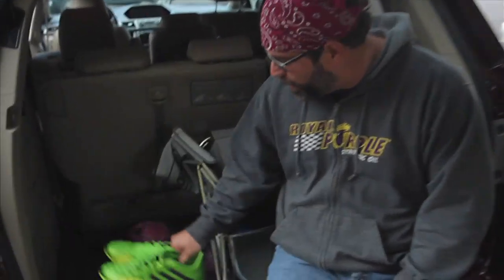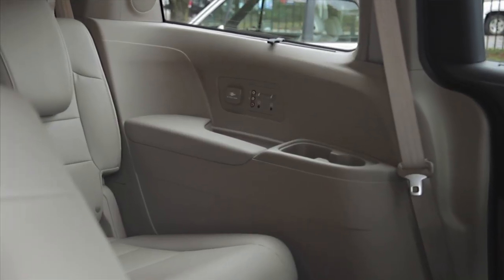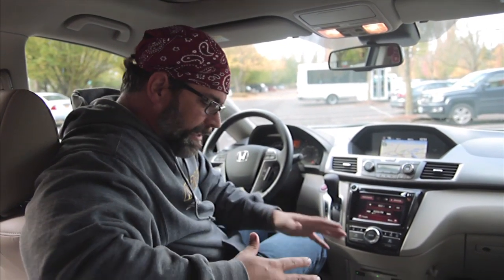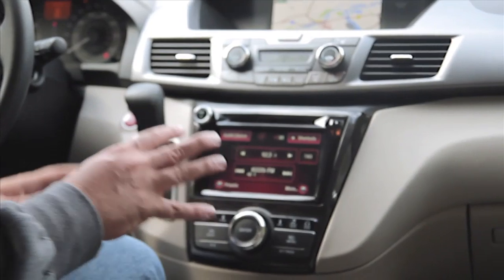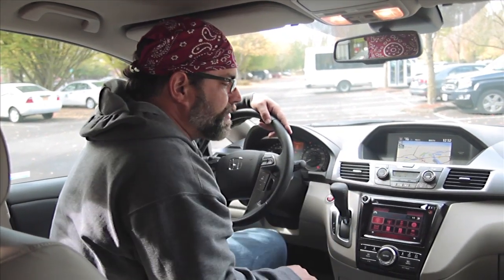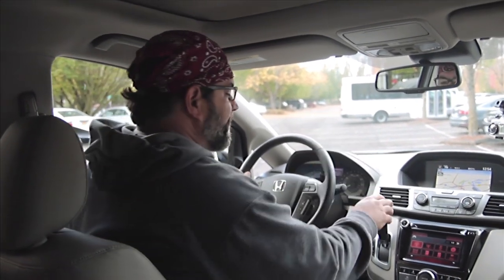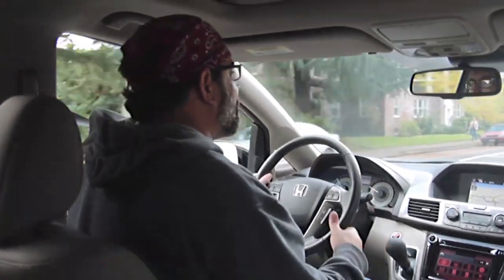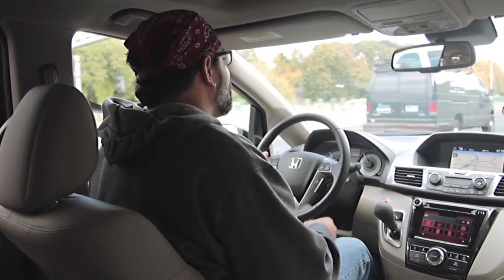AUTO REVIEW: 2014 Honda Odyssey Elite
Take a short trip around the block with me as I review what could be the ultimate family hauler.   From the comfort and convenience of everything from the wide-screen to the built-in vacuum. To the wonderful and comfortable drive, this little minivan sets the standard for family fun inside the automobile.